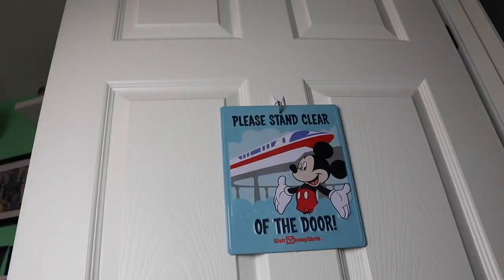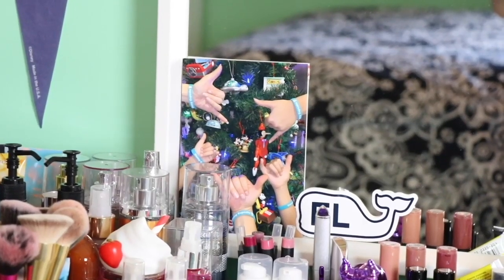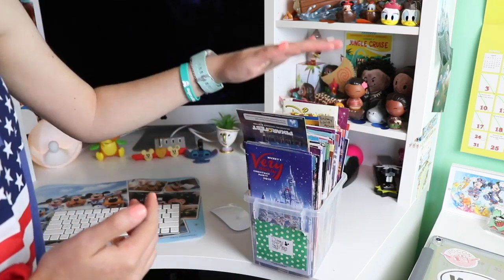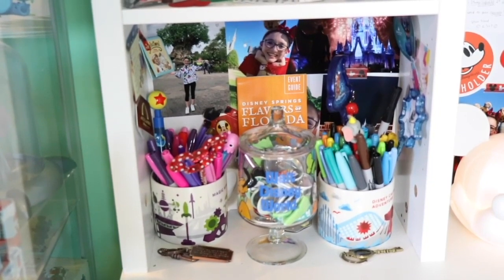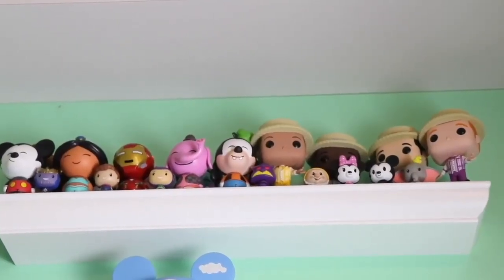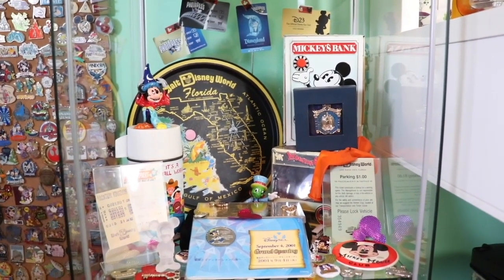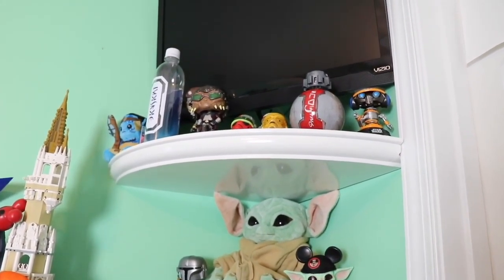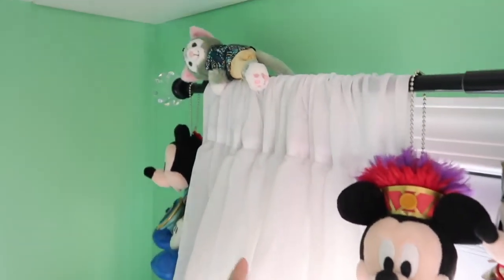Summer Disney Room Tour! Funko Pops, Disney Parks, Legos, Wishables, Pins, & MORE!! June 2020 REPOST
My June 2020 Room Tour! Fun Summer themed displays, and collections! Little Mermaid and lily and stitch display case, and a cute wishables lego display in honor of the reopening of walt disney world. I also share a look at my pin board, funko pop and mystery mini, popcorn bucket, tokyo disneyland collections and MORE!

*THIS VIDEO WAS REPOSTED DUE TO A YOUTUBE LOADING ERROR

ℹ️About: My name is Hailey and I am an EXTREME DISNEY LOVER!!! I started this YouTube channel after being bullied in 2014, I wanted to do what I enjoy and inspire others to do the same. I enjoy Collecting all things disney! I enjoy filming and creating content for other big Disney fans (like myself)! I love sharing my ultimate Disney collection in my videos along with reviewing the newest Disney products! I love to film at the Disney parks and share my love and knowledge of those magical places. I hope to one day travel to all of the Disney resorts around the world. and take you all on this magical ride through my Disney life! In the end my goal is to one day work for the Walt Disney company!

Camera info:
Camera: Cannon 80D & Cannon G7X Mark II
Microphone: Rode Mic Go
Editing Software: IMovie & Premere Pro
Thumbnails edited on: MOLDIV (app) & Photoshop
Started Youtube: January, 18th, 2015